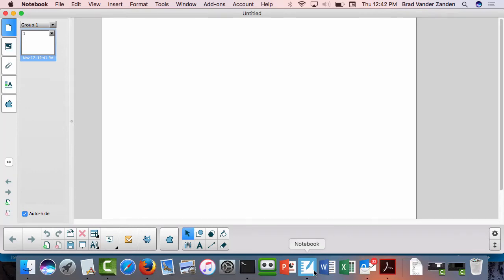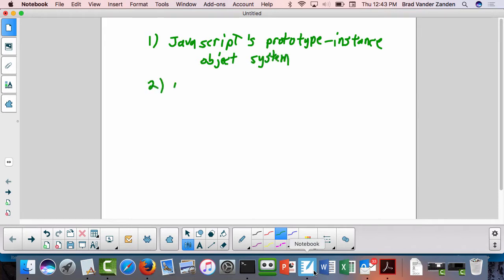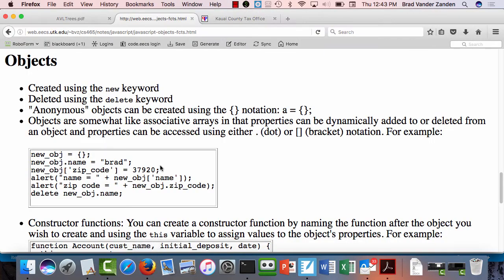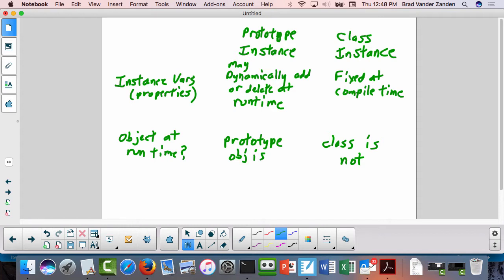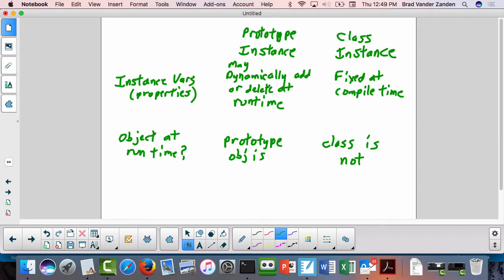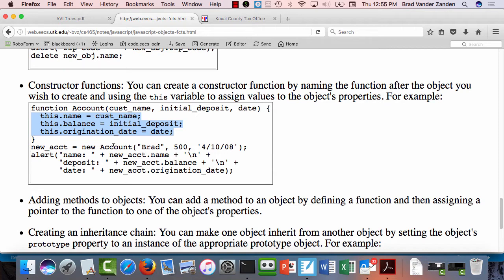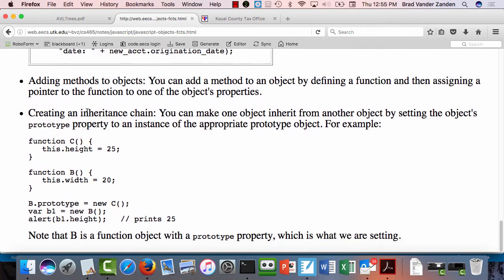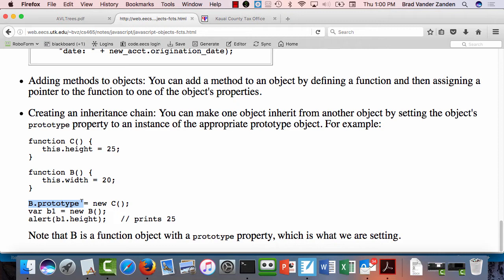Nov17 HTML DOM